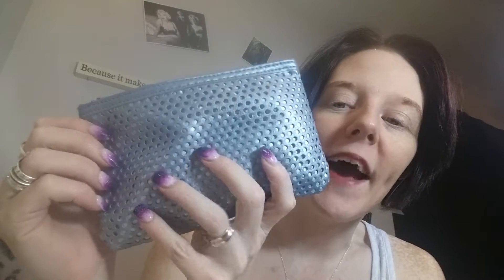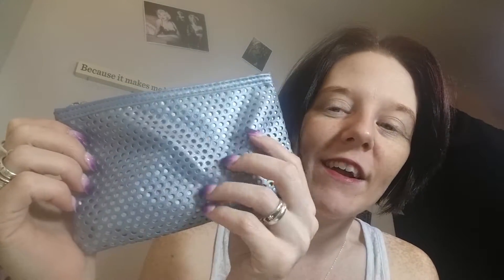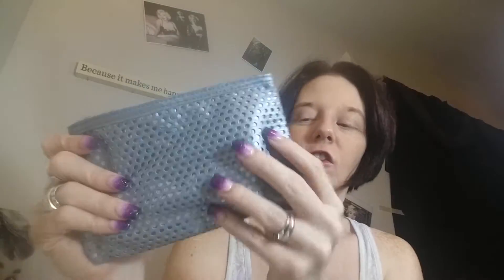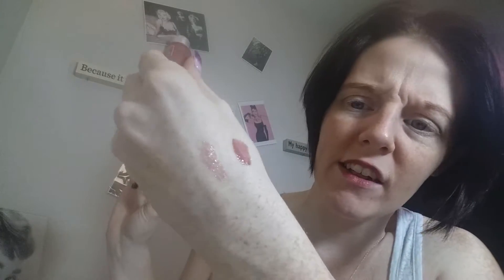IPSY January 2017 Glambag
January IPSY 2017 Glambag Unbagging